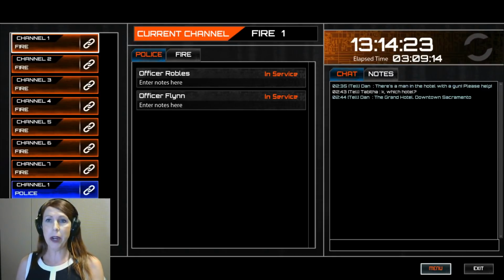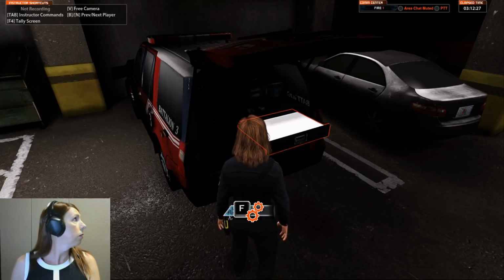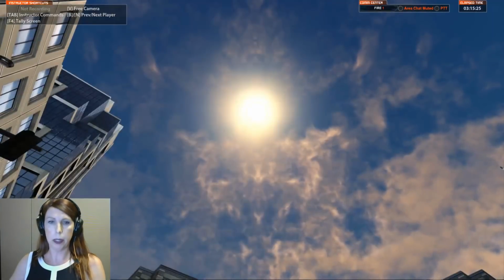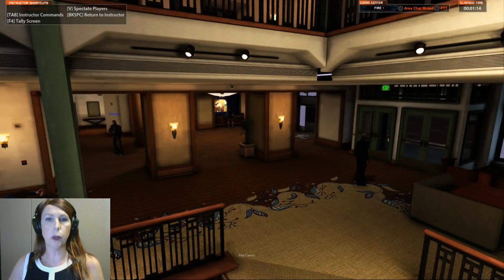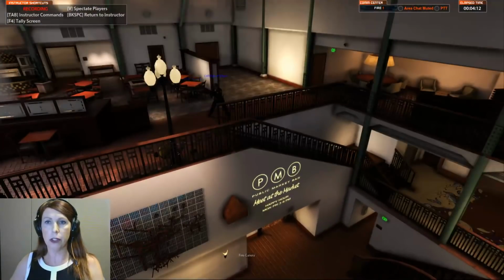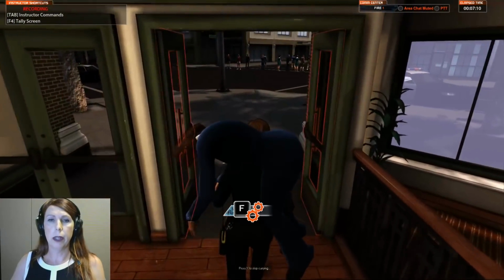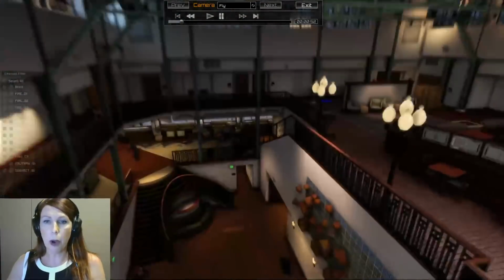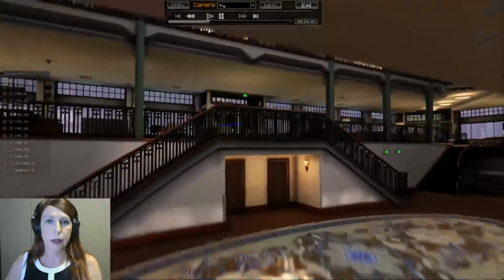EDGE FRS 1.2 - Media Event (Demo)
The Department of Homeland Security (DHS) Science and Technology Directorate (S&T) will host a media-only, online demonstration of the new Enhanced Dynamic Geo-Social Environment (EDGE) virtual training platform on June 28 via YouTube live stream. EDGE is a multiplayer, scalable, online environment that trains first responders—within a single agency or across agency, jurisdiction, or discipline—for coordinated critical incident response. The first scenario, featuring an active shooter incident at a hotel, will be released (for free) to first responder agencies on June 26.

Built on the Unreal gaming engine, which powers such popular interactive video games as Mortal Kombat, BioShock, and Batman: Arkham City, EDGE allows responders to collaboratively role-play complex scenarios in a virtual environment, improving coordination and communication while mitigating injuries and loss of lives. S&T’s First Responders Group (FRG) developed the technology with the U.S. Army Research Laboratory’s Simulation and Training Technology Center and Cole Engineering Services, Inc. These partners will join FRG staff and first responder stakeholders in facilitating the demonstration and answering press questions.